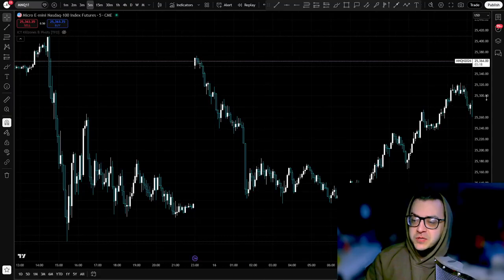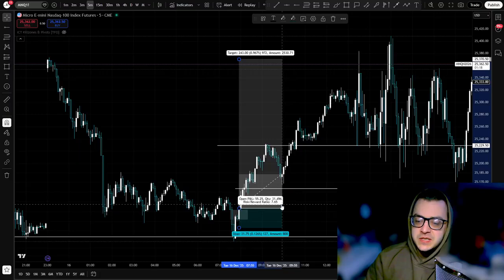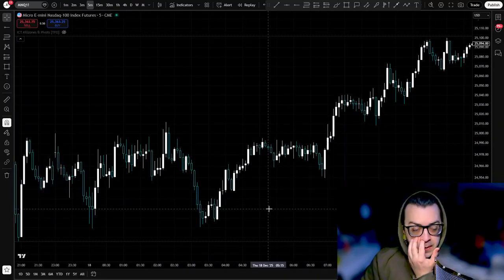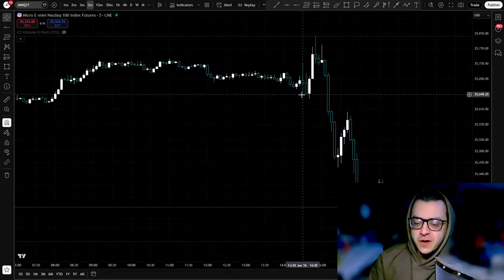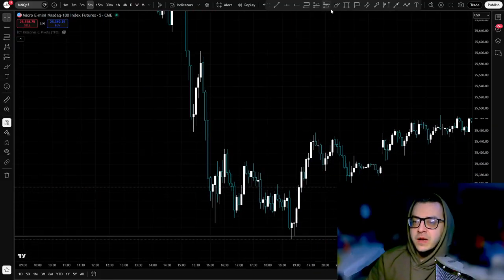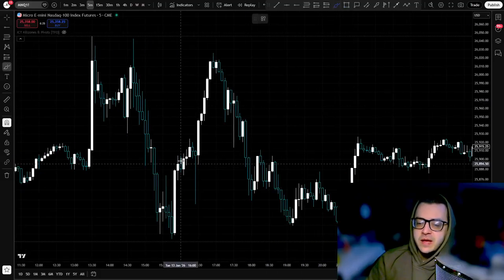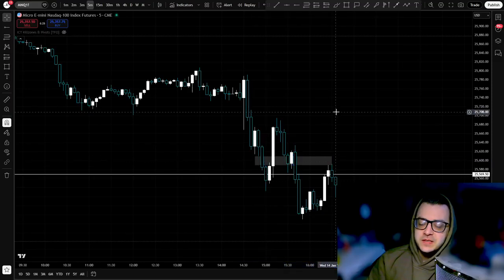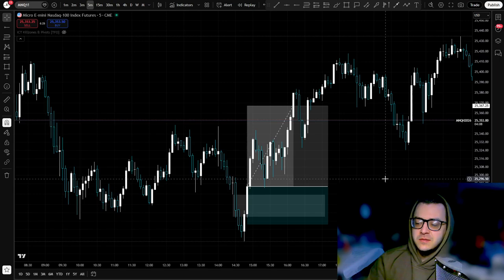80% WIN RATE TRADING STRATEGY SO SIMPLE THAT A CHILD COULD TRADE IT